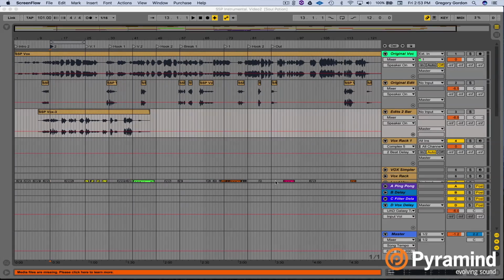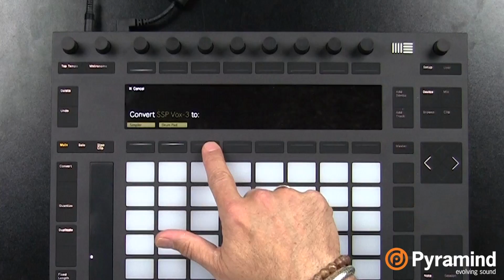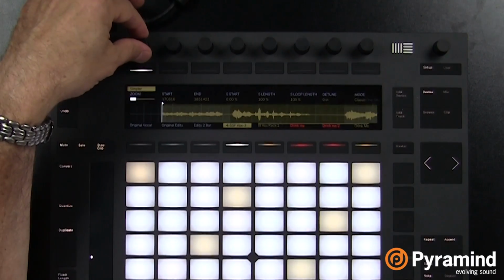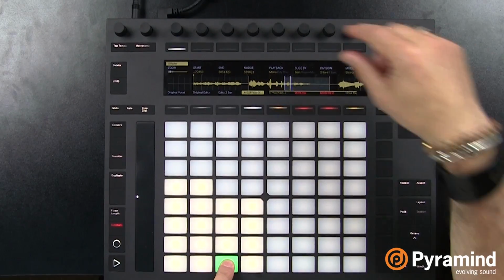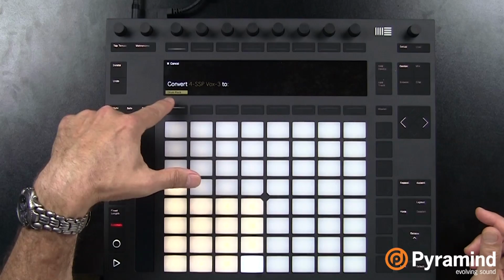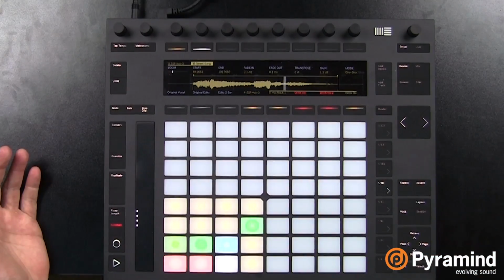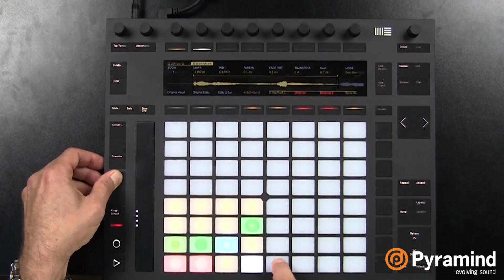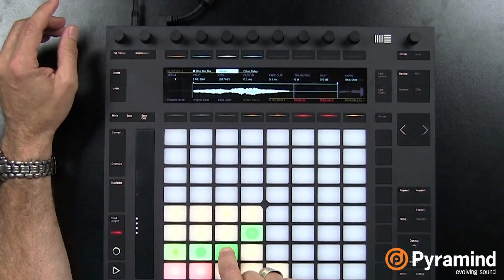Remixing Vocals using Ableton's Push 2 with Greg Gordon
In this tutorial, Pyramind's Greg Gordon uses the Ableton Push 2 to present workflow techniques for remixing vocals in Ableton Live by loading them into the Simpler and then coverting them into a Drum rack for maximum flexibility for manipulating gain, pitch & effects.

You can hear the original and remixed versions of Greg's tracks on Spotify and all other major music services:

Learn more about Pyramind Institute's Music & Audio Production training programs